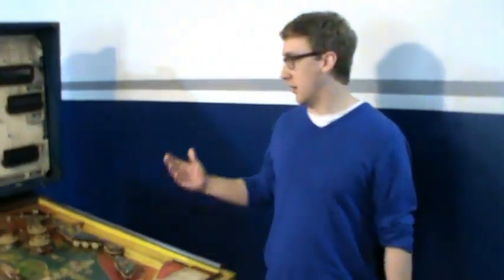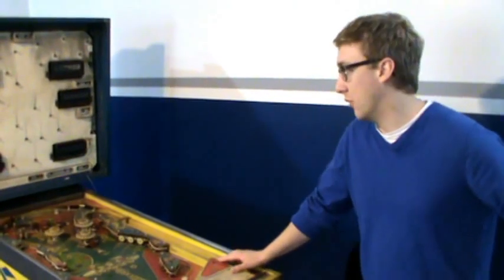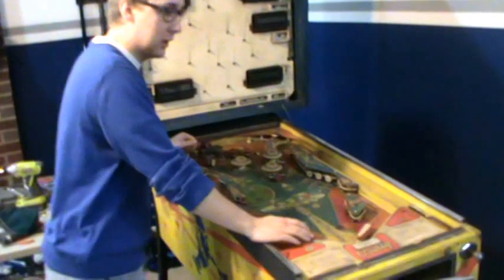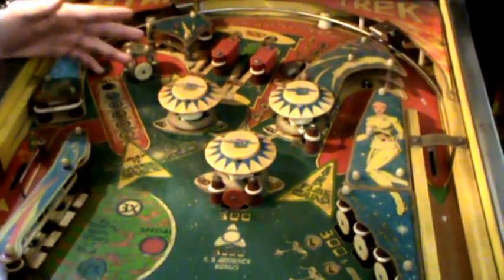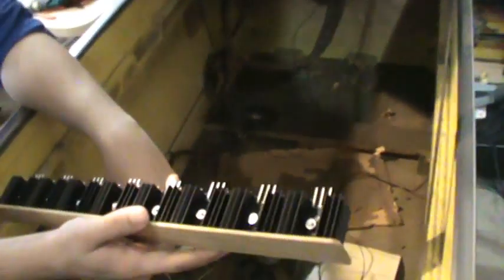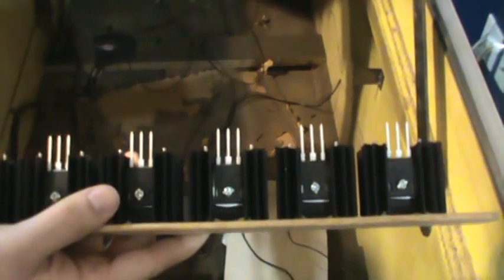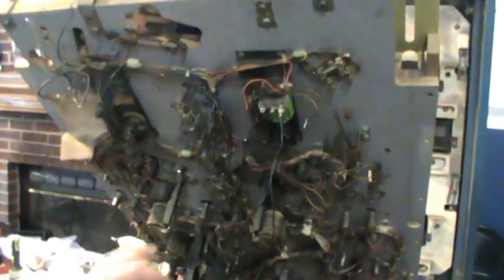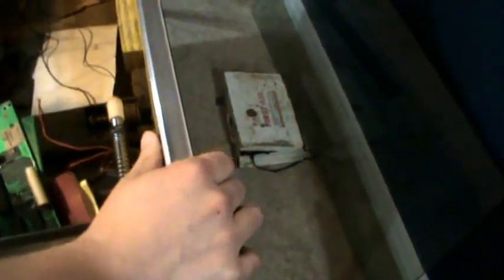Raspberry pi Star Trek Pinball Update 1: Intro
Introduction video to updating an old pinball machine with a Raspberry Pi using i2c communication. For this basic introductory project, we will only be controlling the flippers, the 3 Pop-bumpers, the 2 slingshot bumpers, and the ball release.

Here are some useful links for getting started with your own research.